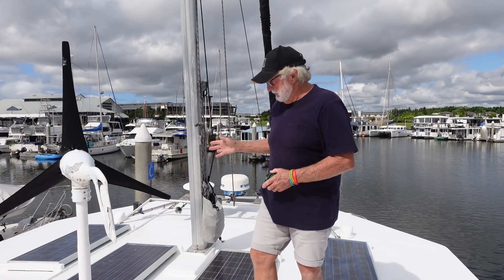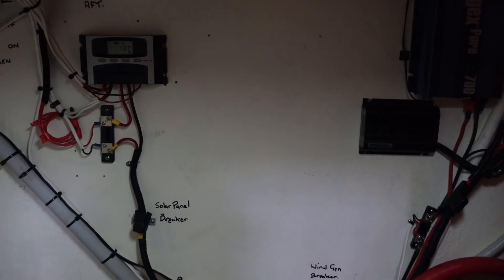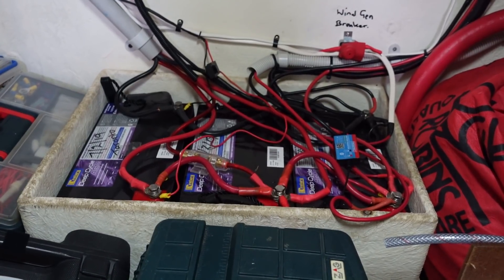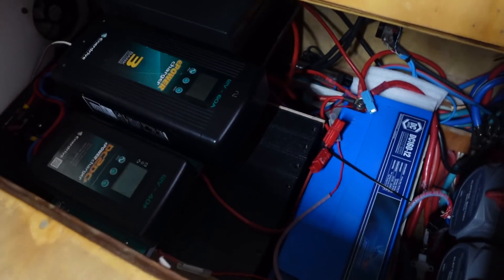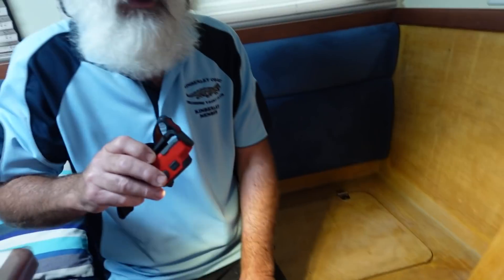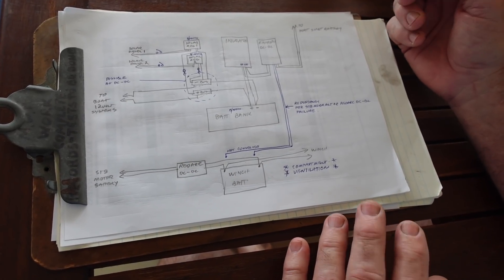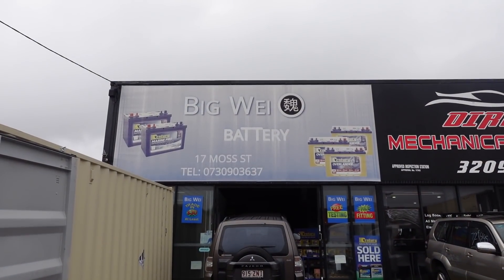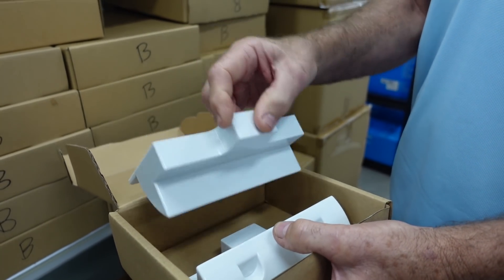It's Time To Go Lithium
It's time to go Lithium. My house batteries are starting to get some age to them and I have decided to change to a lifepo4 system. Let us show you how we go about it and see if it changes my life.
We cruise extensively along the East Australian Coast on our 13 meter catamaran. Join us as we explore new cruising grounds, cross bars, fix all kinds of problems, ride out rough weather and live aboard for extended periods.
We even have a playlist that gets us on other peoples boats.
We hope that our videos encourage others to get on board and experience this fantastic lifestyle.
If you want to follow us in real time check out our Facebook page .
Cruising East Coast Australia